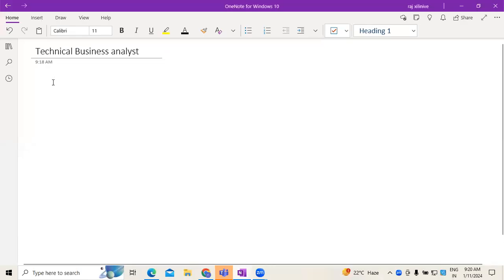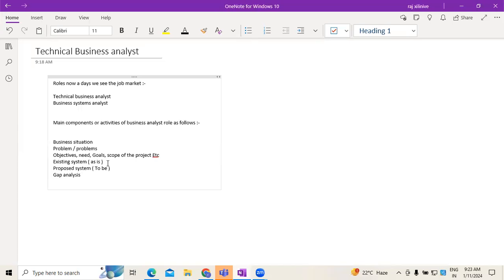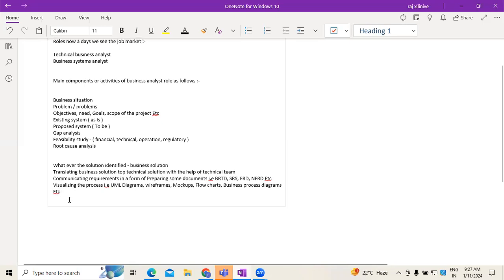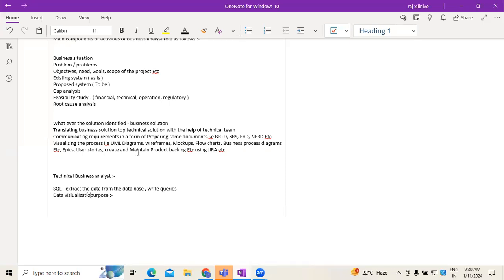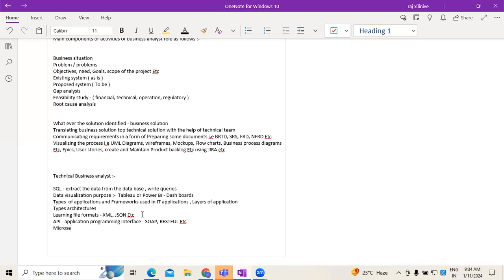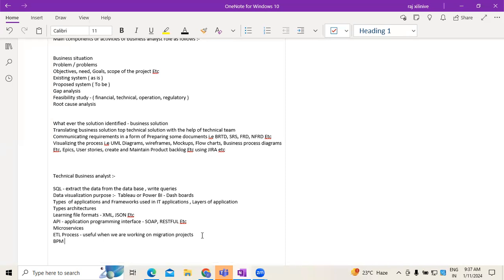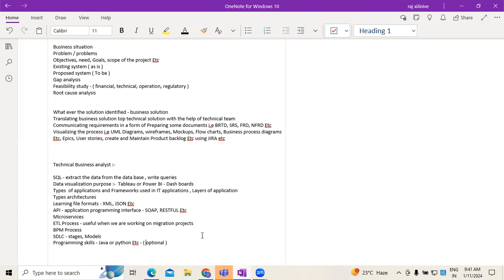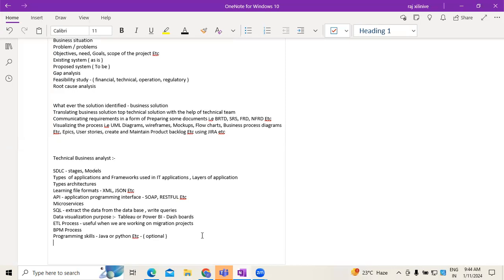Business analyst - technical | business systems analyst | skills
This video is all about Business analyst - technical | business systems analyst | Technical Business analyst | skills

course outline for Technical Business analyst :-
1) Introduction to business analyst
2) difference between functional vs technical role as a business analyst
3) knowledge areas ( high level view )
4) SDLC - stages & Models
5) JIRA  - ( epics, user stories and product backlog )
6) Understanding layers of application
7) types of applications and frameworks
8) Types of architectures in IT
9) understanding Data , DBMS & RDBMS
10) SQL - introduction, Basics & queries
11) ETL process and how it useful in Migration projects
12) understanding Data visualization - basics, Power BI for dash boards and reports
13) file formats - XML & JSON